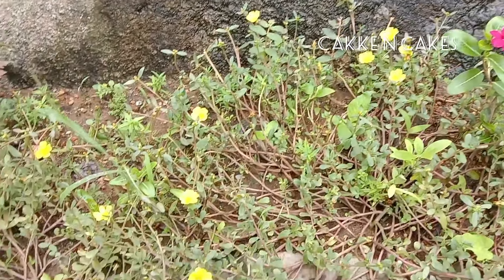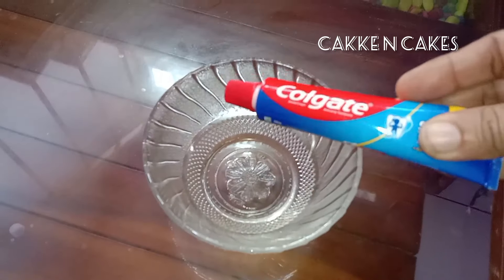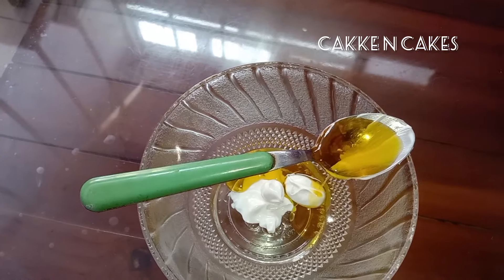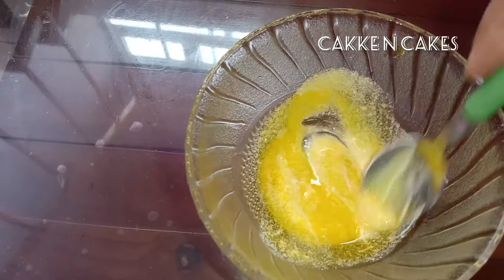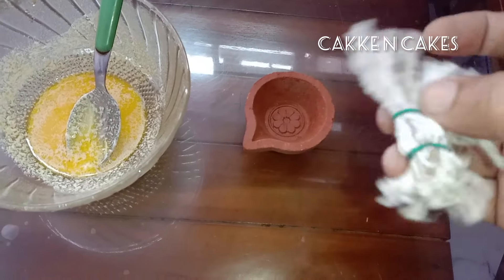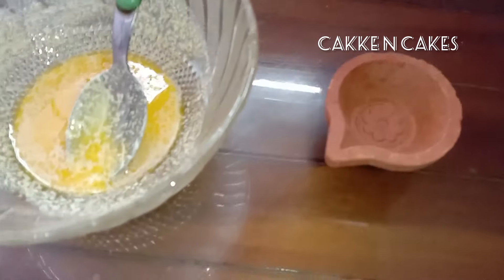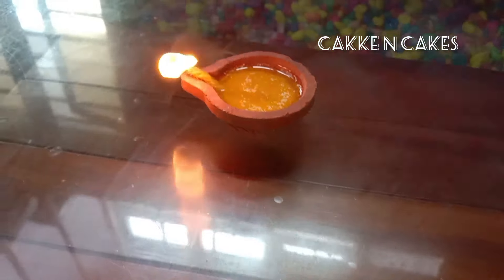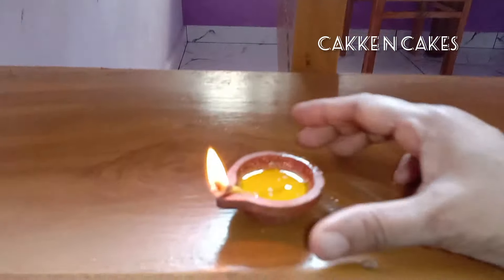കൊതുക് പൊടിച്ച കൂട്ടത്തോടെചത്ത്‌വീഴും ഇതിലുംനല്ലകെണിവേറെഇല്ലാ!തെളിവ്സഹിതം!howto get rid ofmosquitos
Hello Friends...
Welcome back"CAKKE N CAKES "
Today Iam Sharing Some Useful Tips.And Also Sharing
How To Get Rid Of Mosquito
mosquito repellent liquid natural
Hope This Video Will Be Helpful To You All...

 viral, viralvideo, trending, trendingvideo, video, videos, youtube, ytstudio, ytshorts, malayalam, kitchentips, howto, easy, hacks, usefultips, amazing, moneysavingtips,